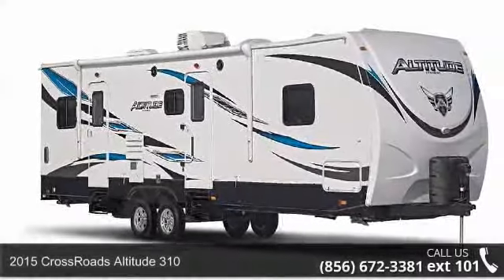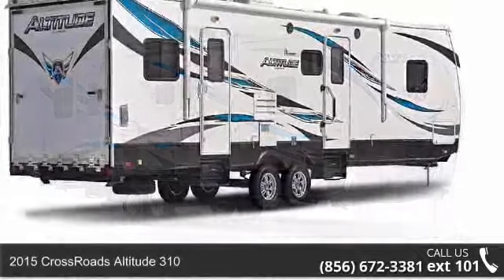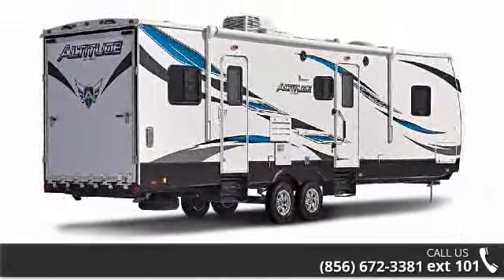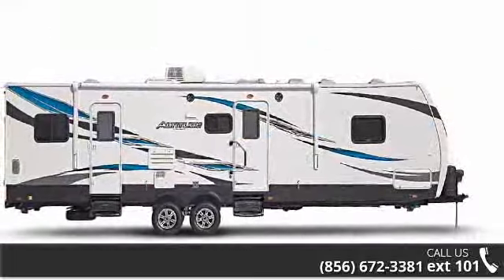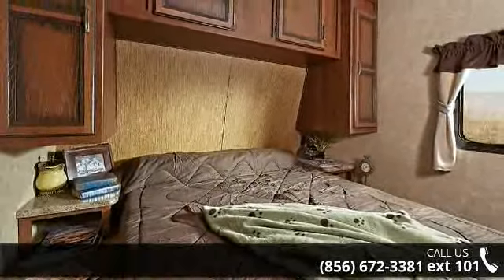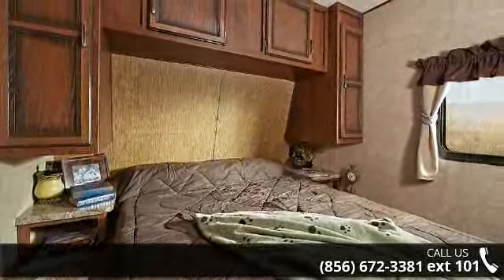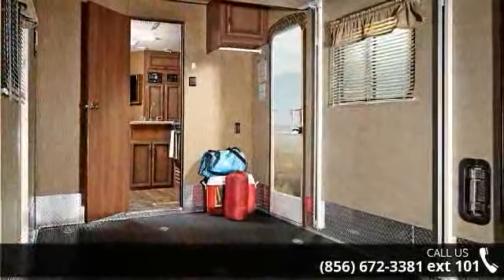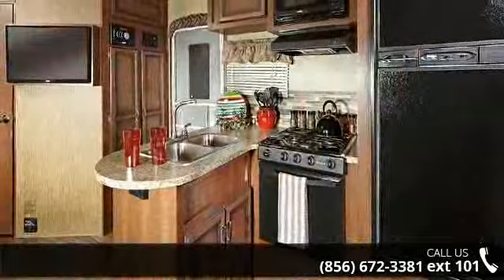2015 CrossRoads Altitude 310 - Crossroads Trailer Sales -...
CROSSROADS ALTITUDE TRAVEL TRAILER TOYHAULER!